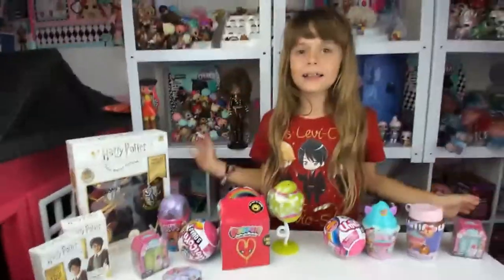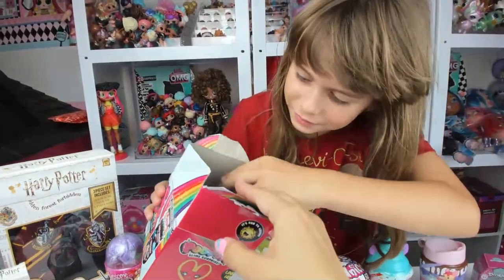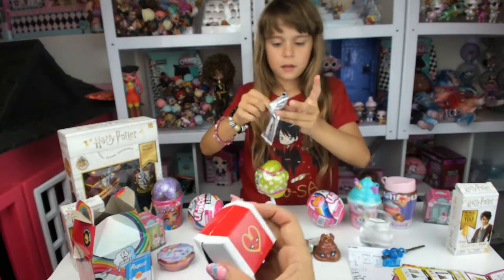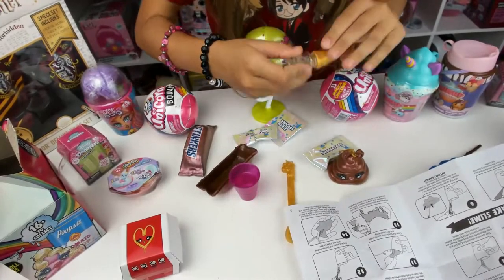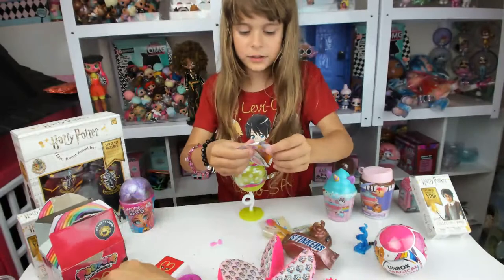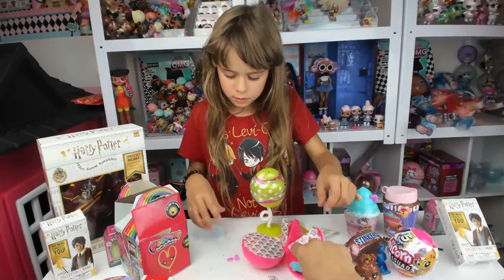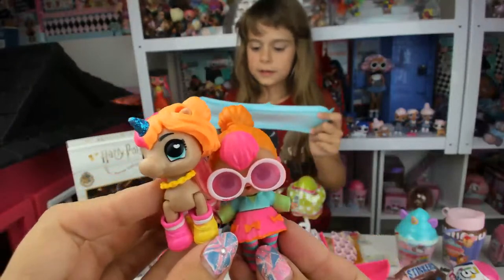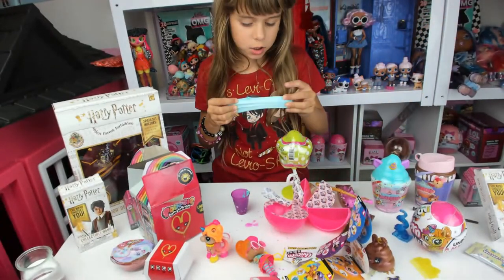NEW UNICORN Squad Zuru 5 Surpise McDonalds POOPSIE Harry Potter UNBOXING Karolina 1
4) NEON Kitty:

2) Spicy Kitty:
3) Cottontail Q.T.:

Other great LOL Surprise Channels:
ИГРУШКИ Life
MY TOYS PINK